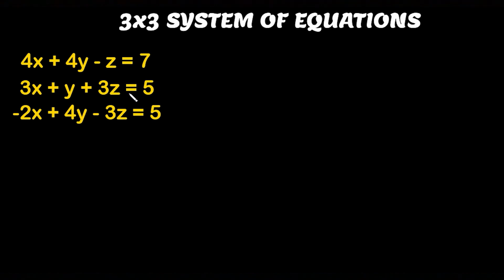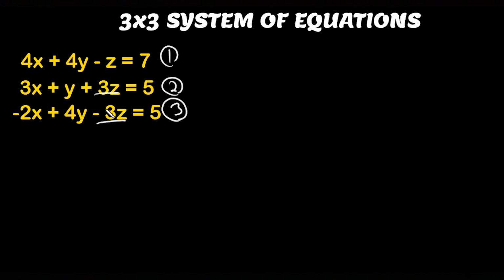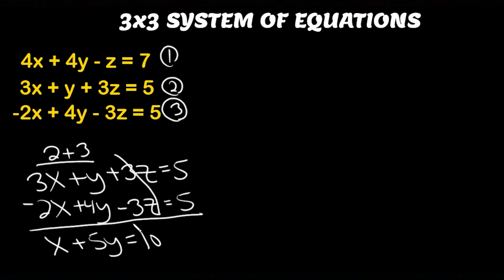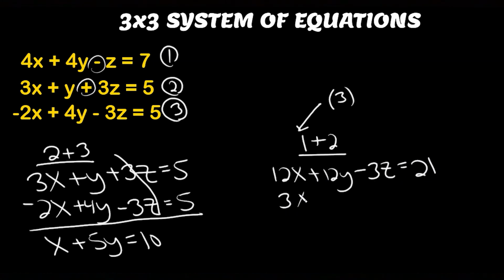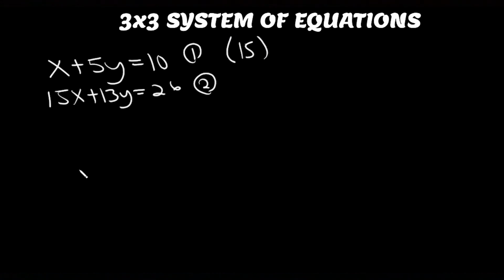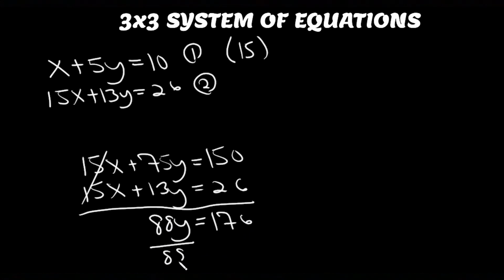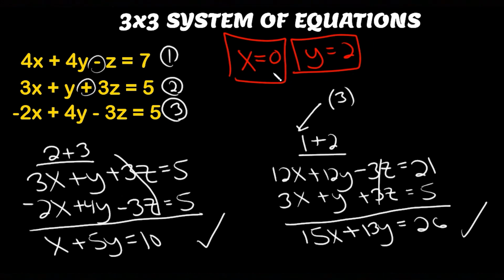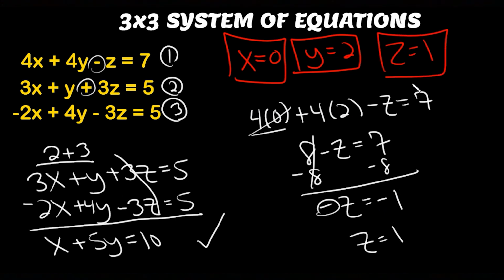Solving 3x3 System Of Equations - Simple To Follow Steps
how to solve a 3x3 system of equations using simple steps that can be used for every 3x3 system of equations.